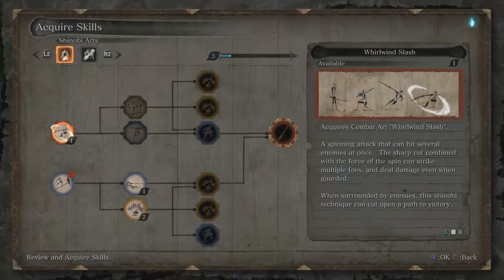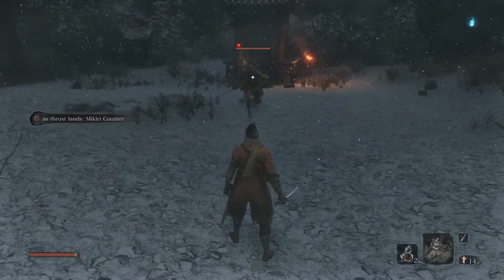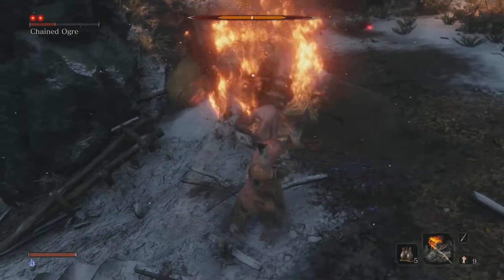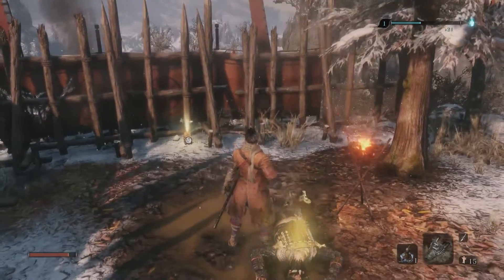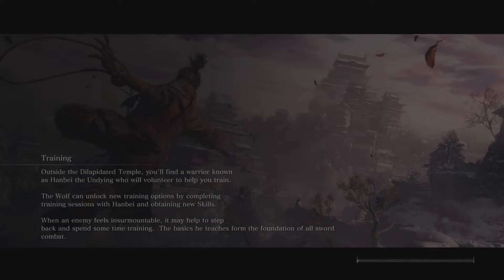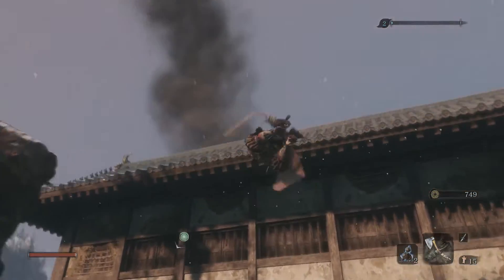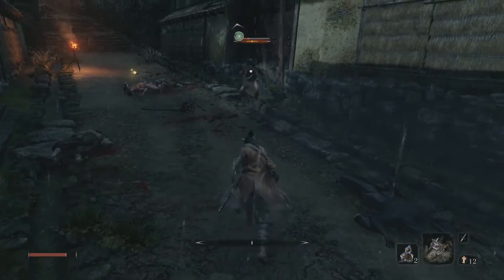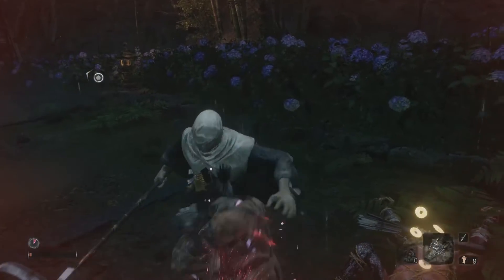Let's Platinum Sekiro - Shadows Die Twice #08 - The Ogre and the Hunter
It's Wolf vs. Ogre and Wolf vs. Hunter in today's action packed episode! How did the fights go though? You'll have to watch and see. :)

Trophies earned:
(Bronze) Resurrection 24:10

Help support our game developers who make all of these games possible and be sure to check out FromSoftware's website at this link.